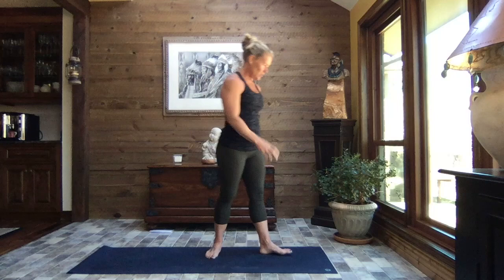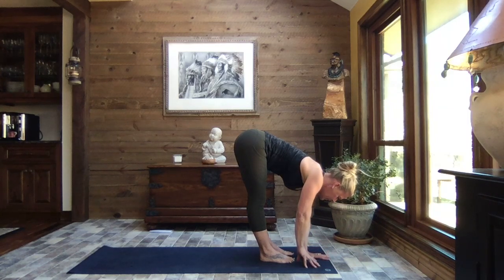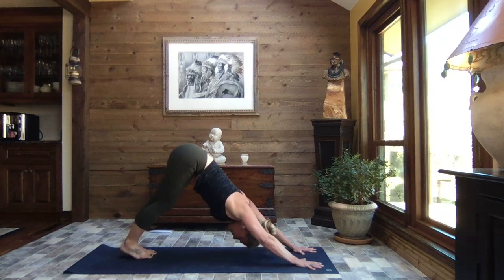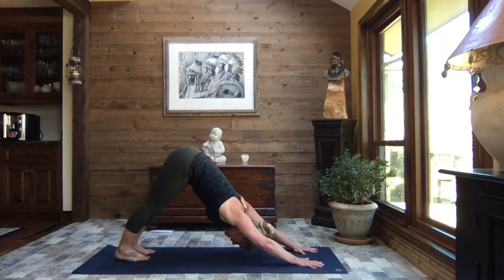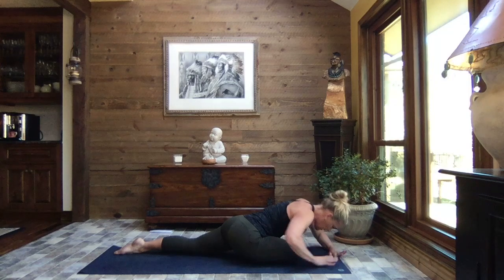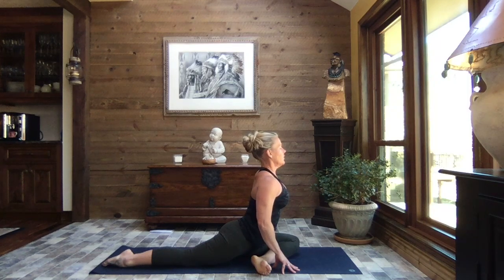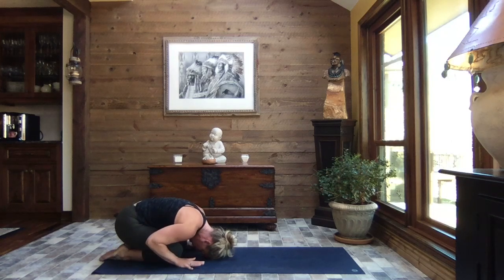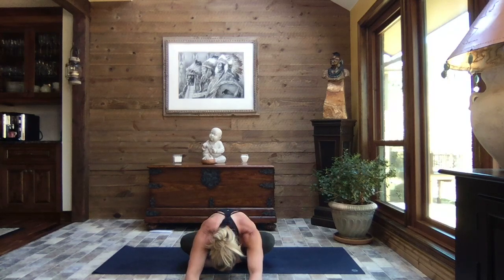Keep the Positive Energy Flowing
Yoga movement and breathing are amazing at helping to keep a positive perspective even during challenging times.  Allowing the body to move, to flow and to release negative energy within us and around us helps to keep us healthy mind, body and spirit.  Let yourself move without judgement, without comparison and without competition.  Free your mind from the rest of the world for just a bit and feel the difference in your energy.  My hope is that you  find yourself feeling lighter, stronger, calmer and happier by the end of today's practice.  Namaste my friends